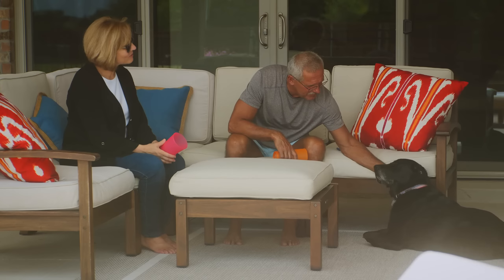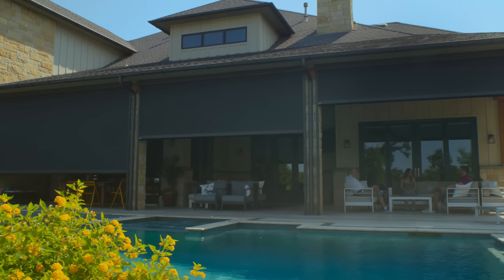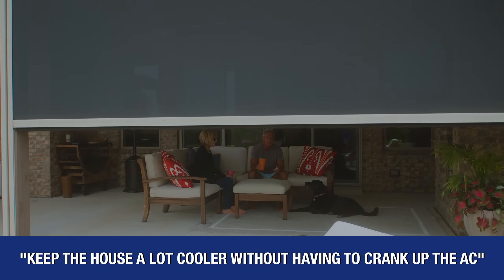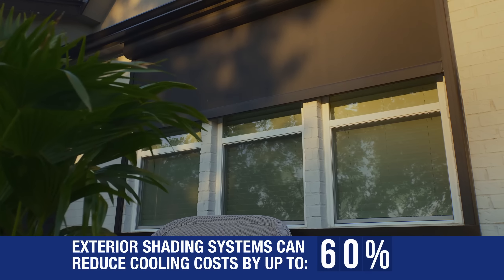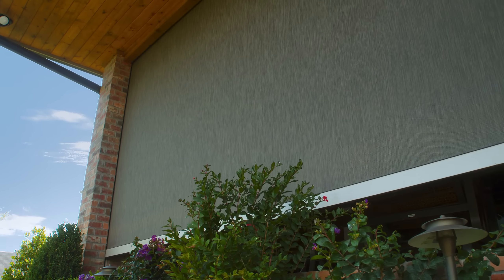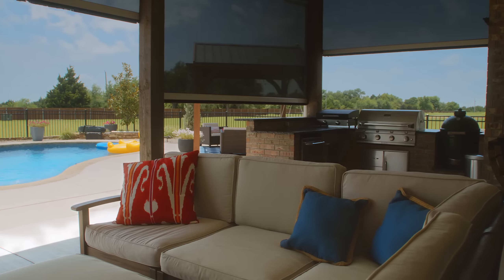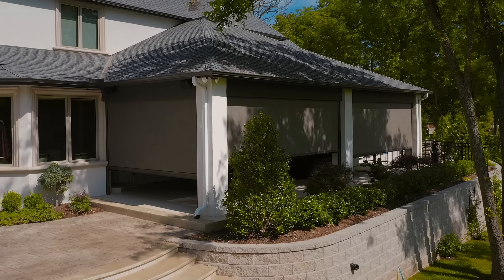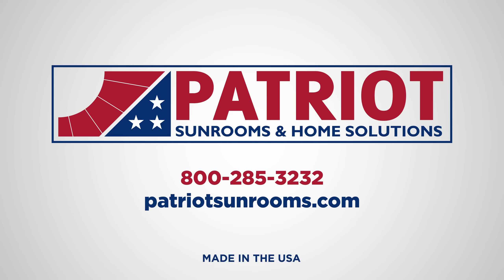Patriot Motorized Power Screens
Create the Perfect Outdoor Room. Open or close your motorized power screens with a remote control or smartphone. Keep the bugs out. Shade in an instant. Reduce energy costs!